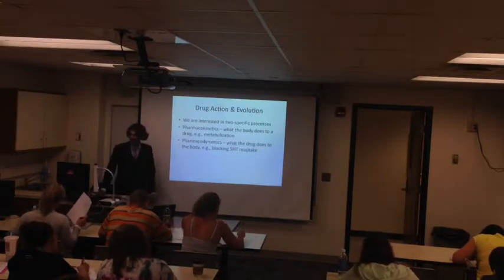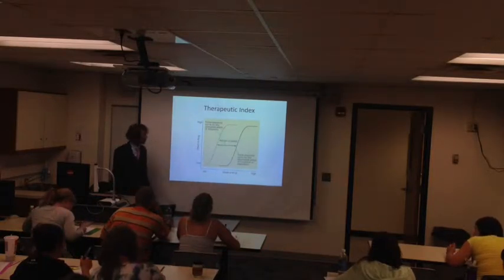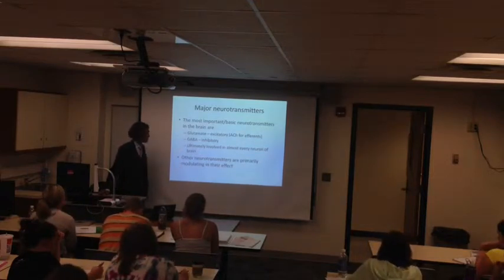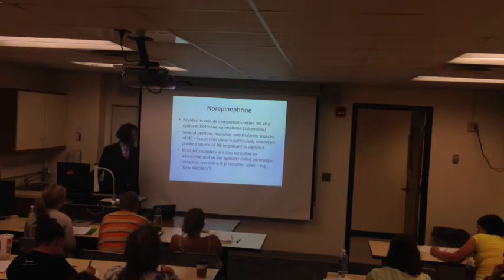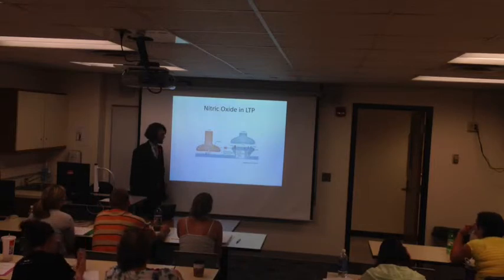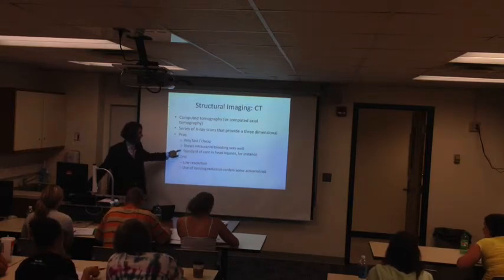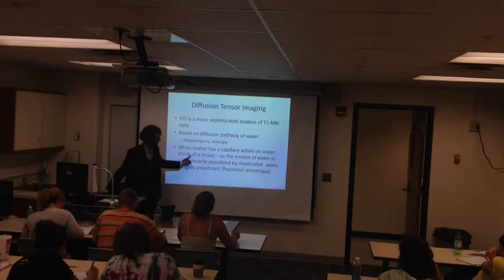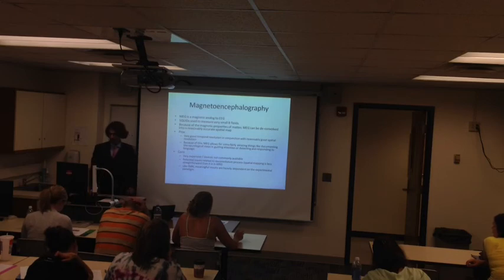GVSU Physiological Psychology PSY430 Sec 005, Lecture 3 -- 09/12/2012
Psychopharmacology, Brain Chemistry, and Experimental / Diagnostic Methods
This course will examine the physiological basis of behavior.  Topics that will be covered include the nervous system, research methods, and neural mechanisms involved in sensory and perceptual processes, learning and memory, reproductive behavior, emotion, stress and neurological and psychiatric disorders.  Attention will also be paid to the developing nervous system and how this can be used to understand child/adolescent behaviors. Prerequisites: Psy 101 and Psy 300 or SS 300.